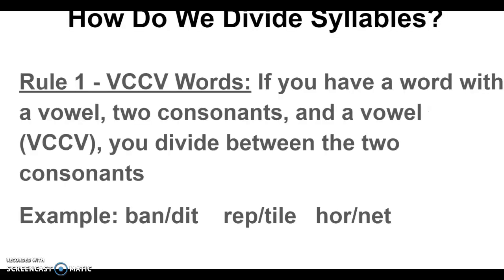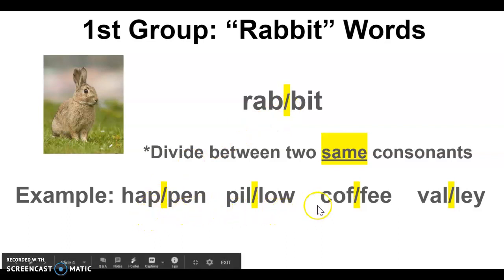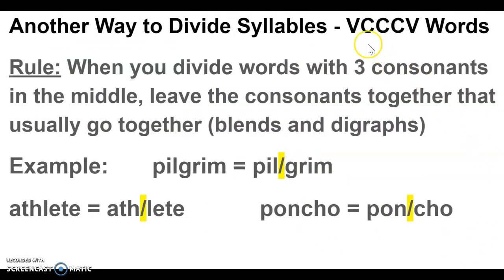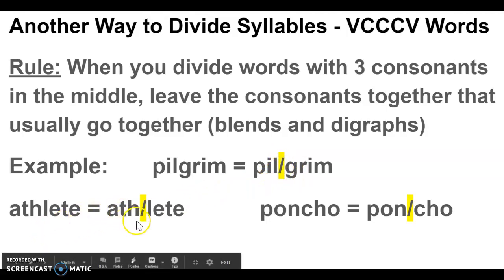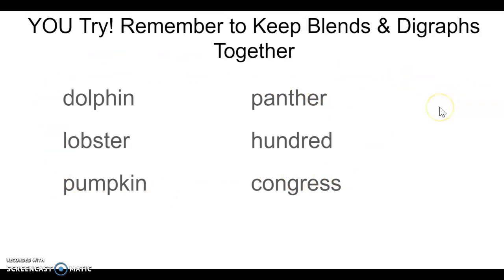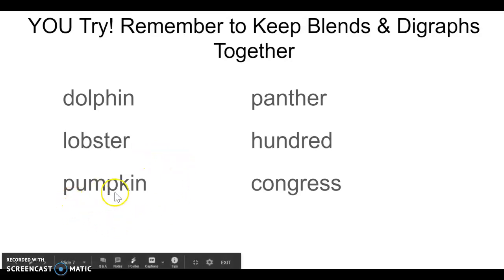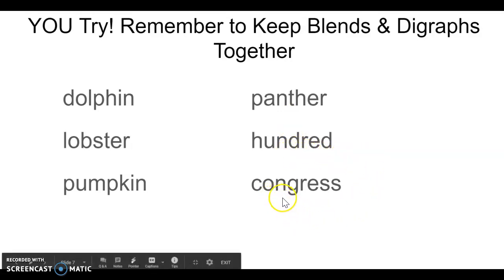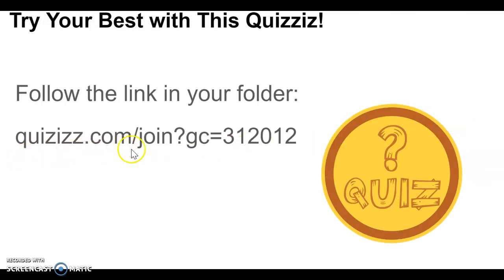Syllable Division Part 2: VCCV review & VCCCV division